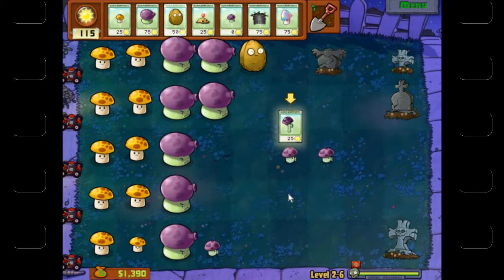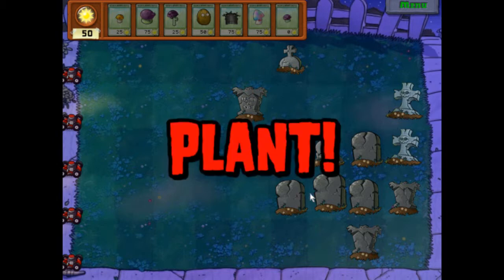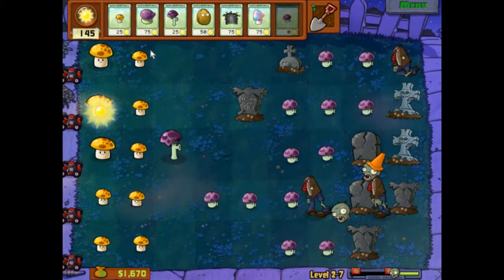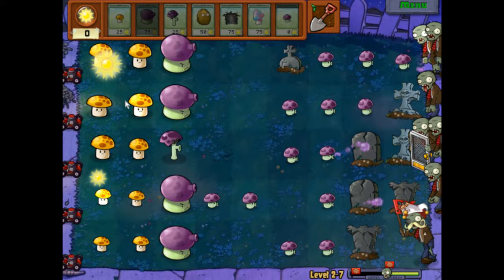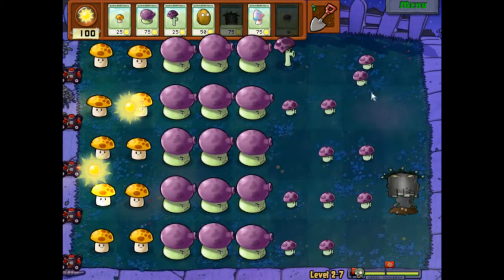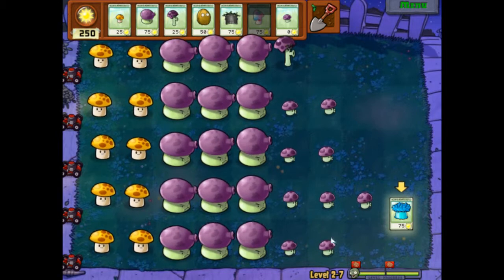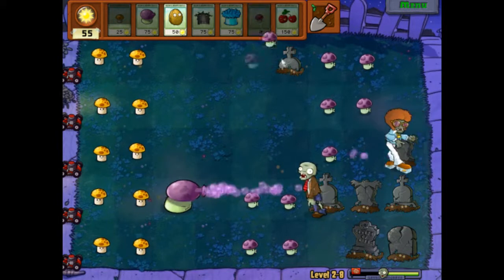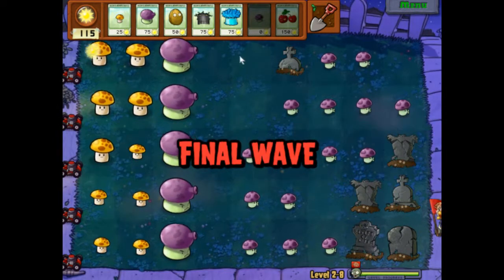Let's Play Plants vs. Zombies Part #7 (720p)